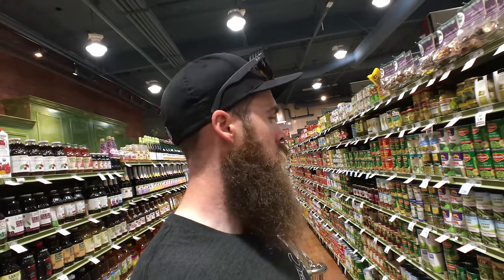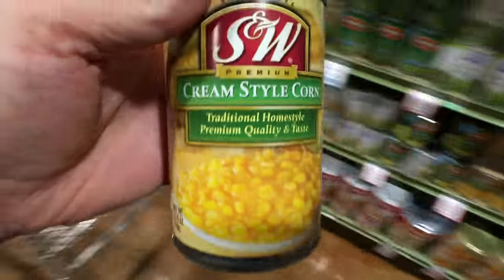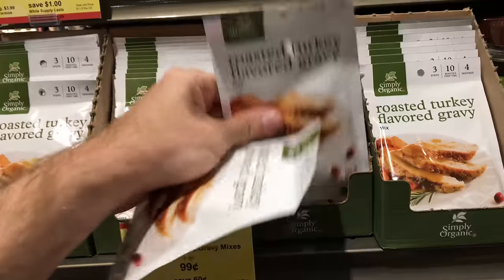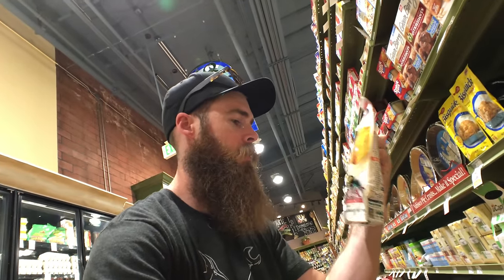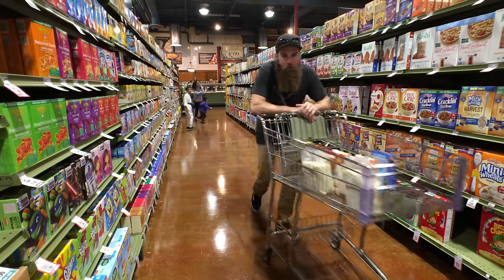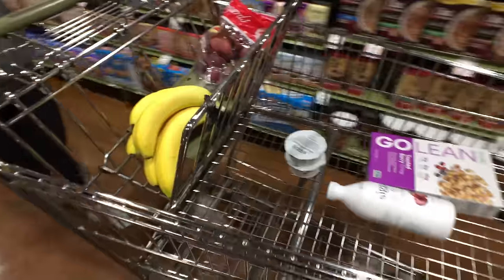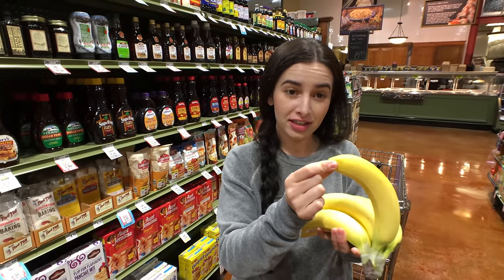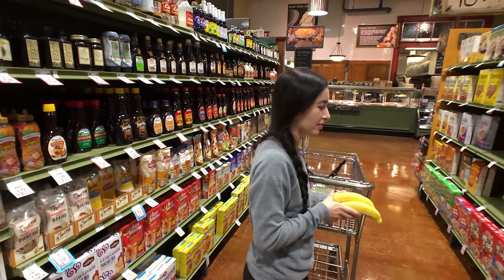VLOG GETTING READY!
The Cars and Bags meet is tomorrow November 5th at 4PM Treasure Island Northern California off the Bay Bridge for more details Remember to bring a bag of groceries to donate to the less fortunate. Hope to see you guys there.

Filmed in 4K on my iPhone 6S with a Moment wide angle lens.